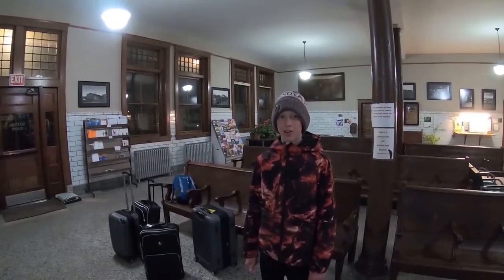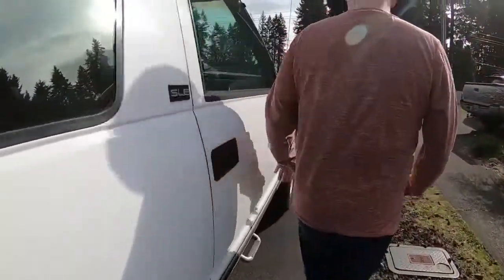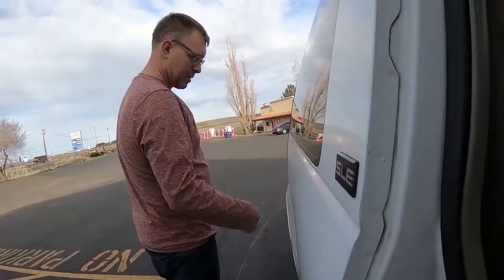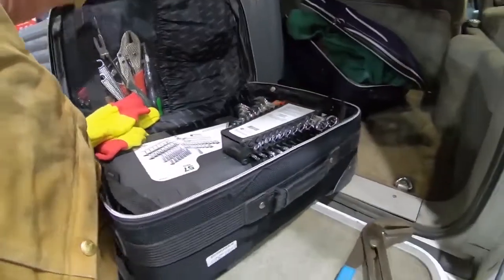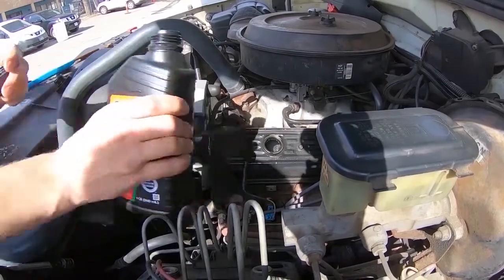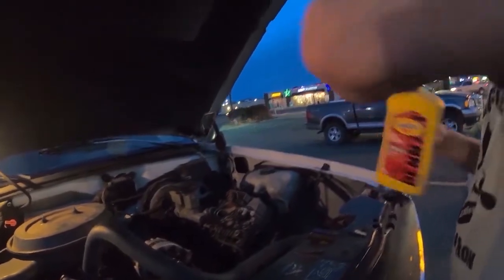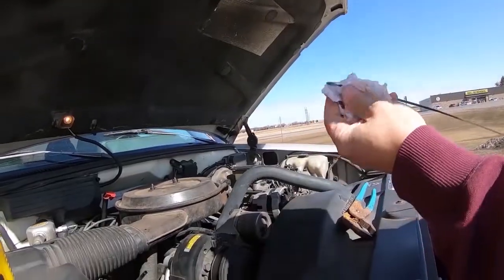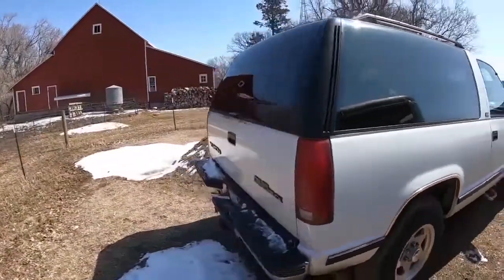Will This OBS 1993 GMC Yukon Survive 1700 Miles? The Beginning of the K5 Blazer Build!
In this video, we take the train to Washington to buy a 1993 GMC Yukon! Watch to see if it survives the 1700-mile journey home!  The history and mechanical condition are unknown by the seller.  Can we turn this GMT 400 into a removal top K5?